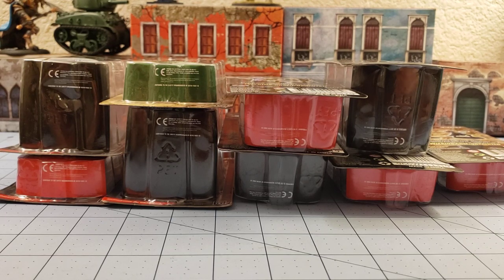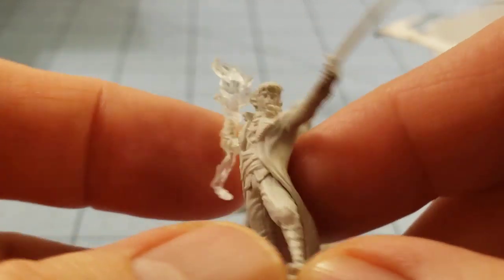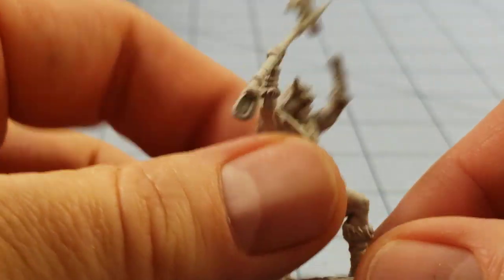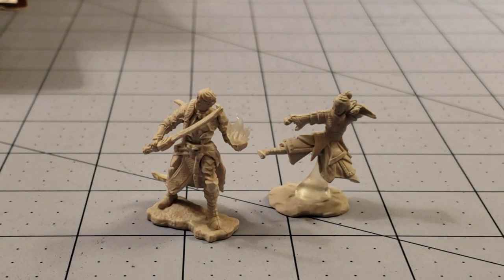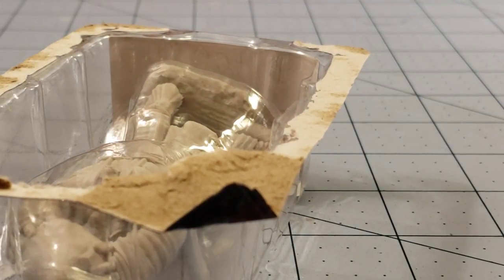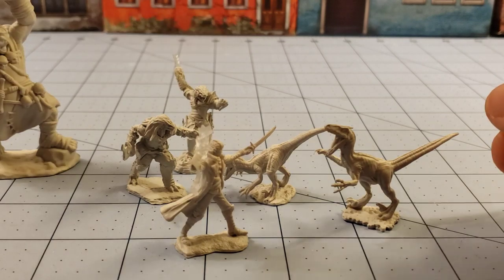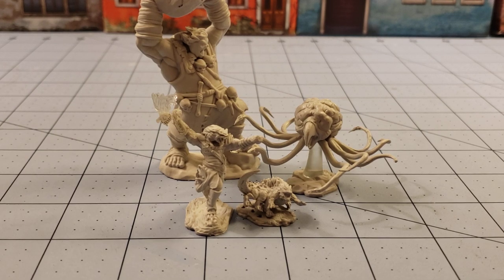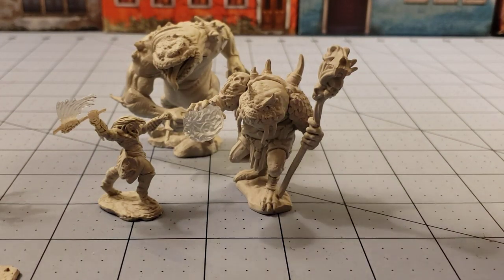WizKids: Let's unbox some of the new Deep Cuts figures!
While there is a lot of enjoyment to be had carefully building a large model out of many little parts, there's also a quite visceral charm to tearing through cheap packaging to get at the plasticy bits of gaming goodness that await our more impatient gaming compatriots, who have no time for things like glue, clippers, or green stuff.  Sometimes you just want to have a model in front of you right NOW and not want to fiddle with it.
WizKids continues to churn out their Deep Cuts line, their mass produced answer to Reaper's Bones plastic offerings.  Both lines have their strengths and weaknesses.
For one, WizKids is still the only real player when it comes to producing Dragonborn models.  Why is that?  Actually, they have quite a variety of various player races in a variety of charater classes as well.
I also like that we're seeing some of the more funky monsters start to show up.  When Grells and Slaads are on the loose, that's a good sign we're past the usual elves and orcs- not that those don't have a place on the table, but when it comes to RPG models, I want the WEIRD.
Thanks for that daily dose of crazy creatures WizKids.  I am ever curious as to what you'll have in store for us next!